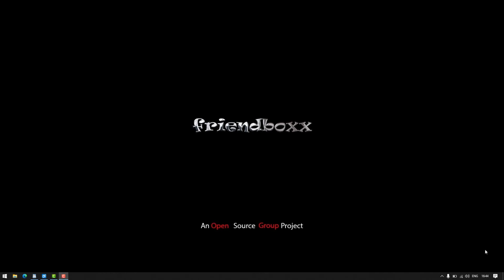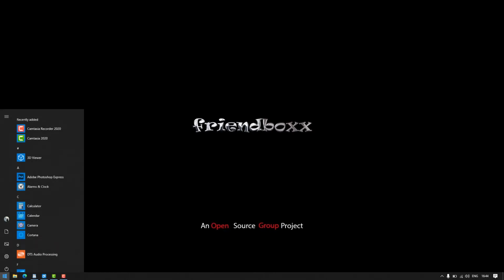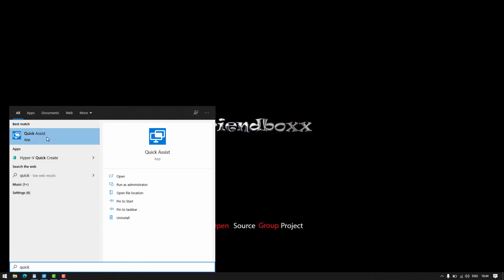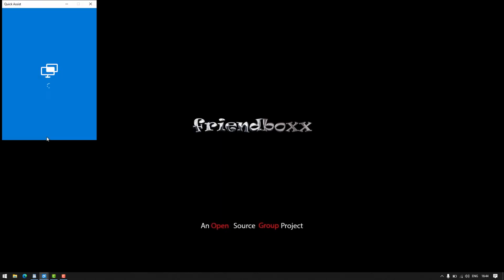How To Use Windows 10 Quick Assist Alternative to TeamViewer , AnyDesk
QUICK ASSIST INSTEAD OF TEAM VIEWER , ANYDESK & AMMYY ADMIN
Windows 10 feature, allows a user to temporarily view or control a remote Windows computer over a network or the Internet to resolve issues without directly touching the unit.It is based on the Remote Desktop Protocol (RDP). It is complemented by Get Help, a feature introduced in Windows 10 that enables the user to contact Microsoft directly but does not allow for remote desktoping or screen sharing.
SHORTCUT KEY : Windows + Ctrl + Q